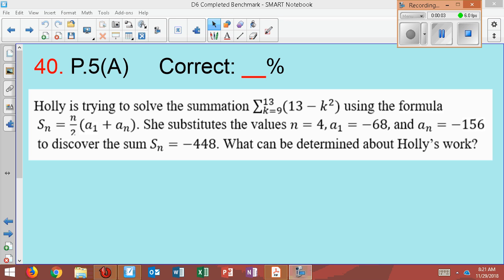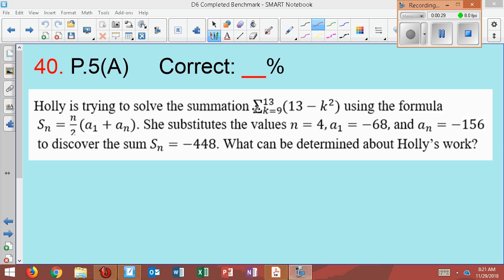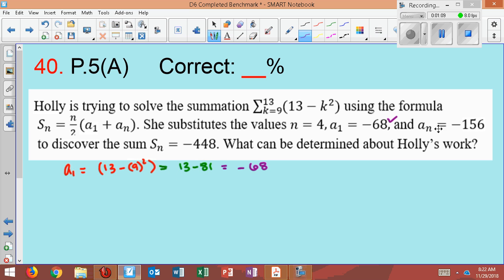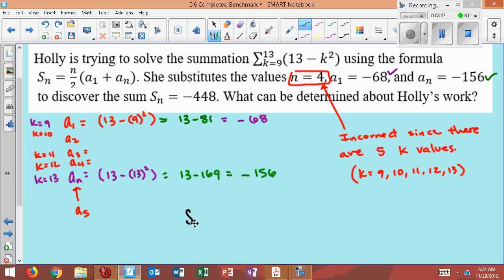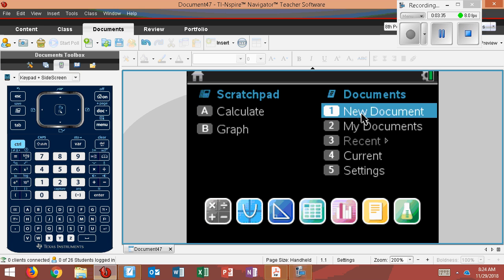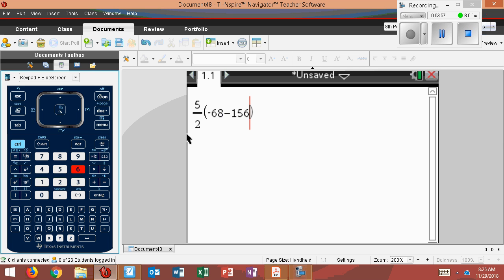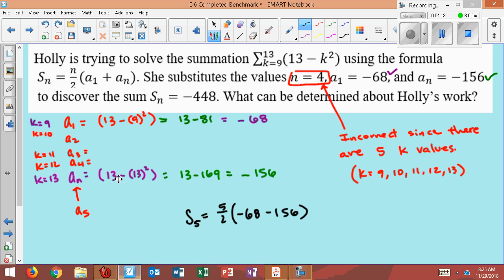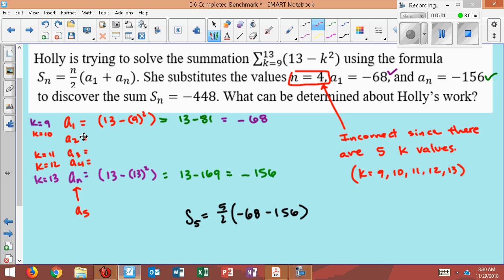Extra #27 Fall ACP Review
TEKS P.5(A)